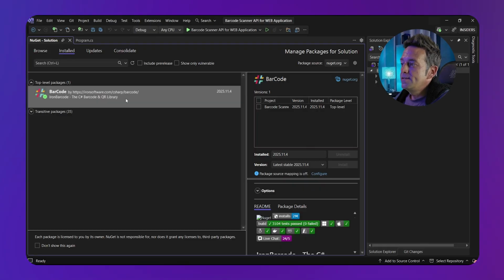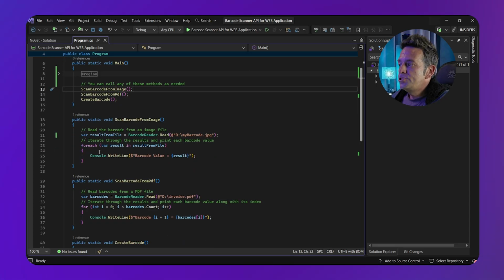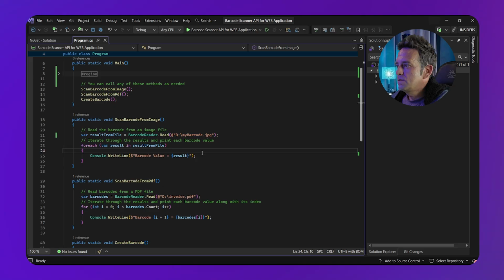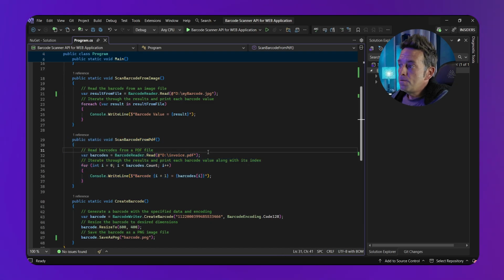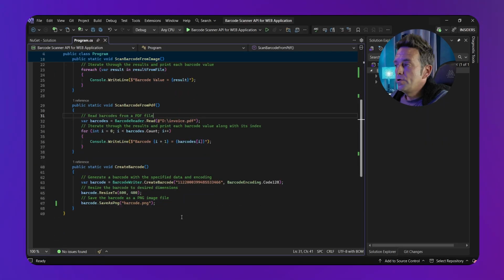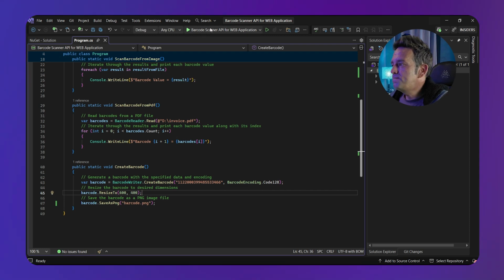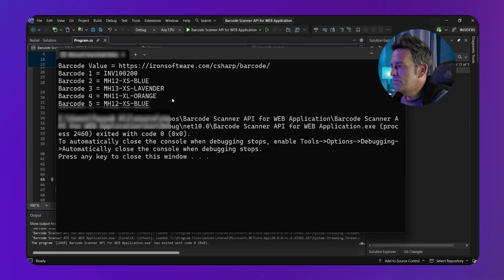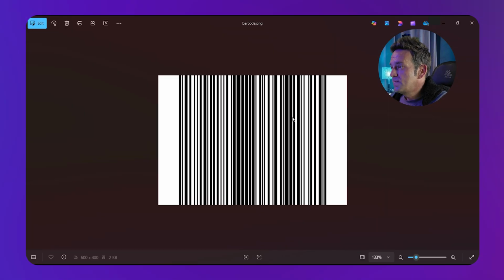How to Build a Barcode Scanner API for Web Applications | IronBarcode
In this video, we walk through how developers can build a barcode scanner API for web applications using IronBarcode in C#.

With built-in support for reading multiple barcode formats and handling real-world challenges like low-quality or skewed images, IronBarcode helps you process barcode data quickly and reliably.

Video Chapters

0:20 Setup Project and Add License
0:30 Create Barcode Scanner API
0:45 Scan Barcodes from Images
1:00 Scan Barcodes from PDFs
1:15 Handle Multiple Barcode Formats
1:30 Run the Application
1:45 View Scanning Results